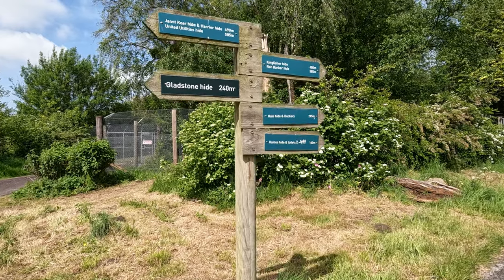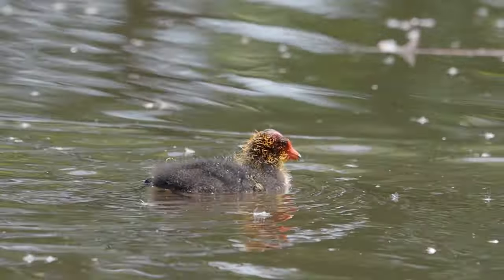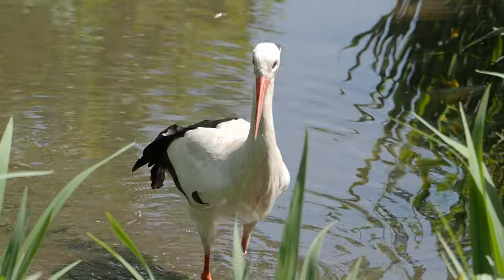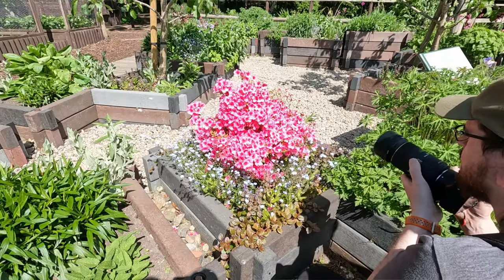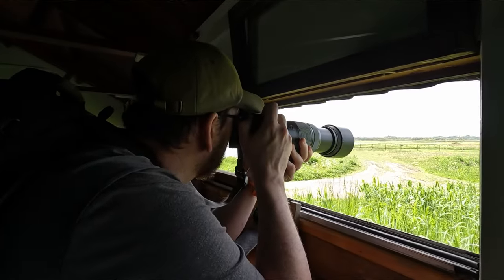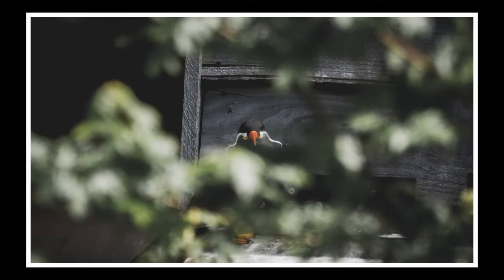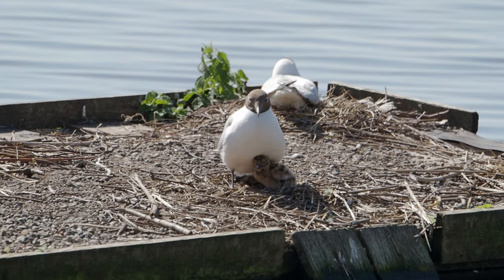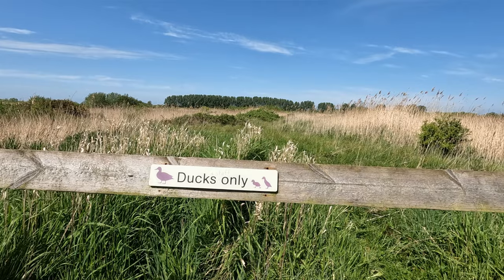Exploring WWT Martin Mere | Hobby Photography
What a great visit to WWT Martin Mere with plenty to see and do, and more importantly to photograph. The Olympus 100-400 and Sigma 105mm did me proud as always and I can't wait to make use of the membership and visit more of the WWT sites. Any suggestions on which one to visit next?